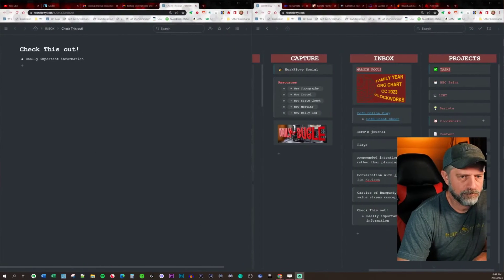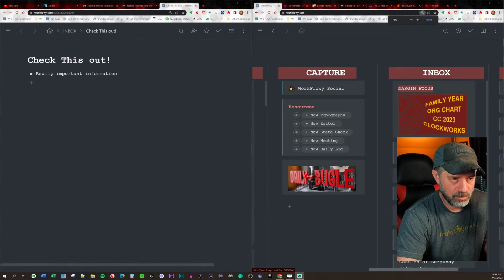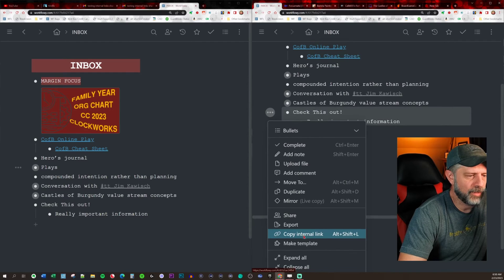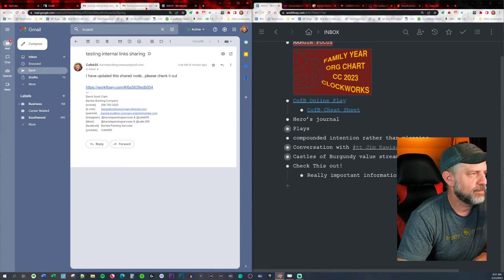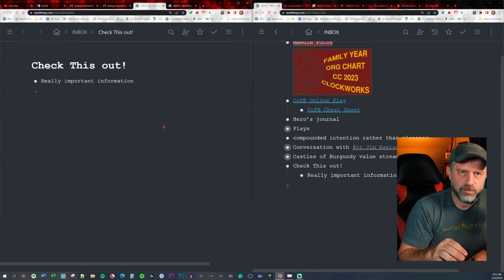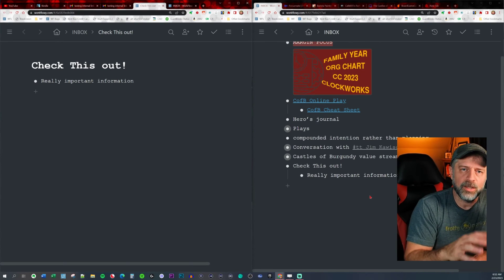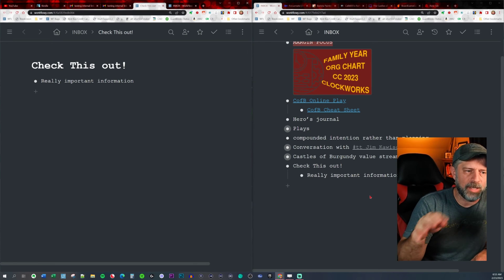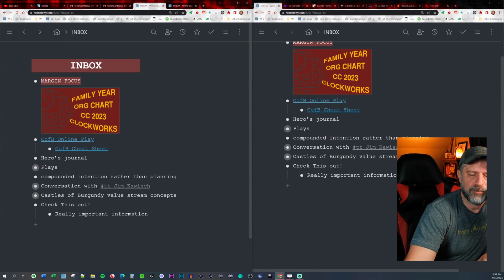Workflowy push notifications and reminders hack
This will allow you to push a notification through email or text so that a team member will know a change has been made in a shared node, and jump them straight to the node you want them to look at.  This is different than sharing a node.  If you share a node, then they will see the newly shared node out of context.  This way of doing things brings them into the there Workflowy home, zoomed in to the node you them to look at in context.